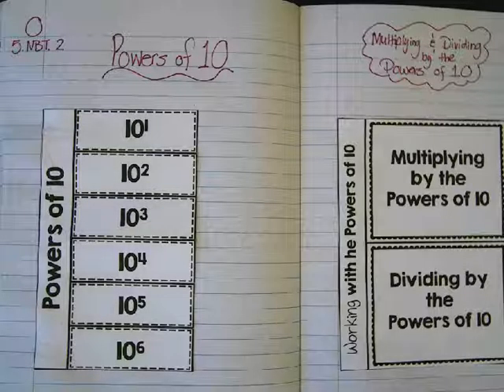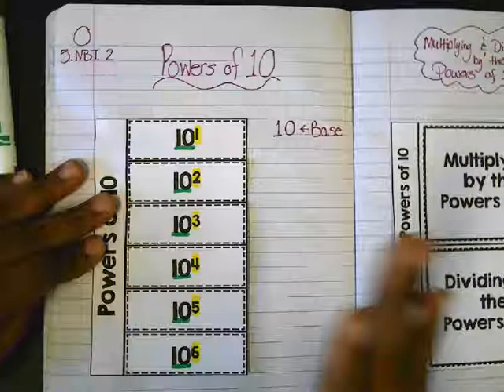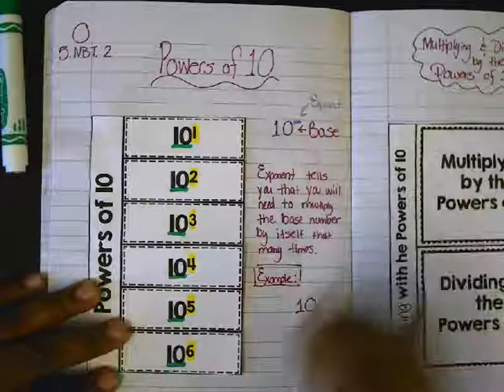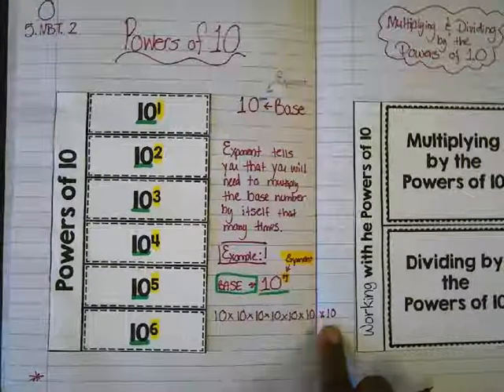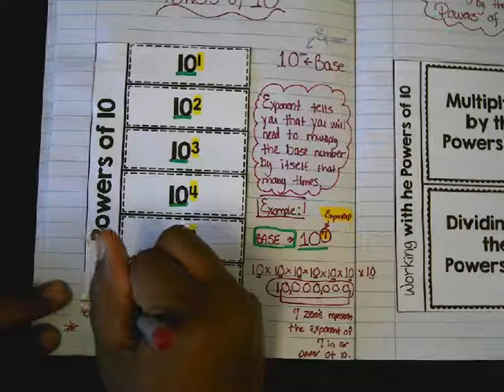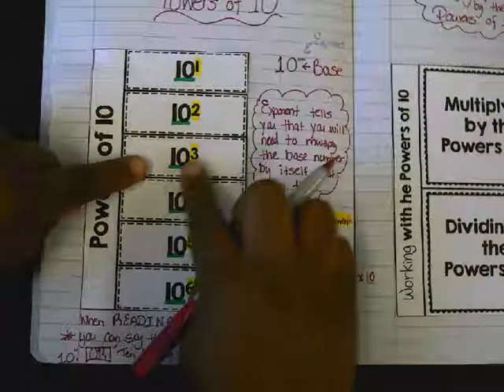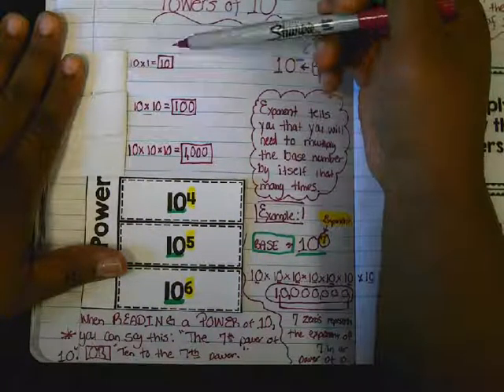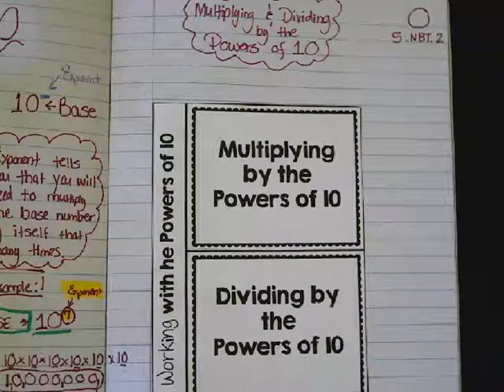Interactive Math Journal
Please fill out the journal EXACTLY as you see it in the video. I will check for completion on Monday morning.